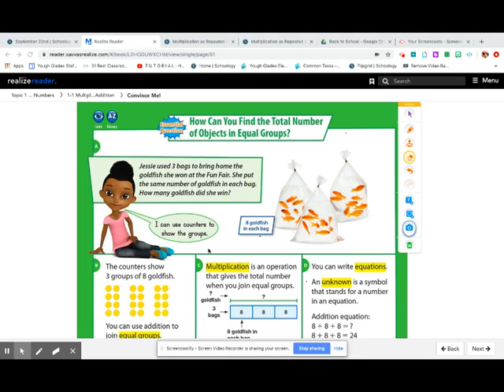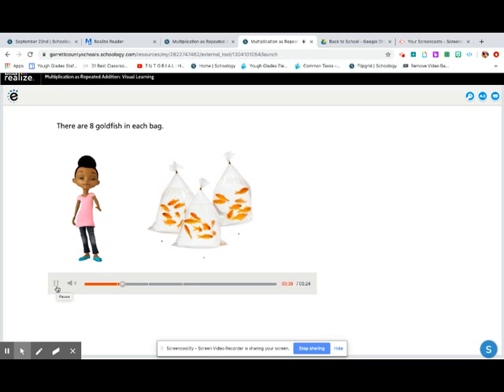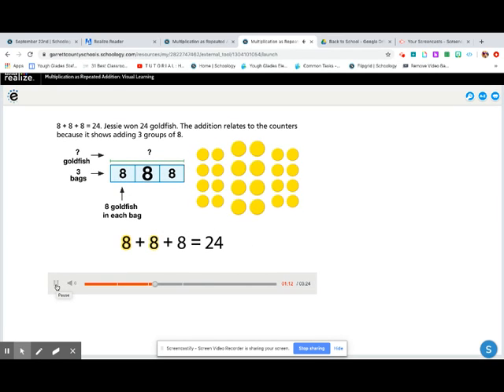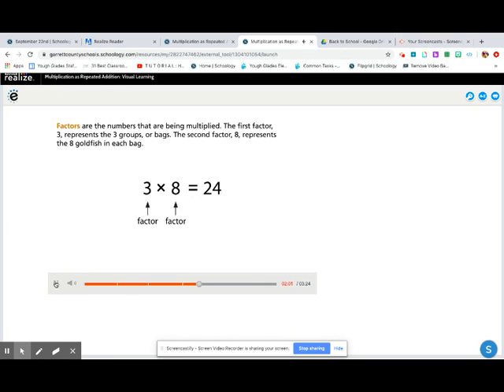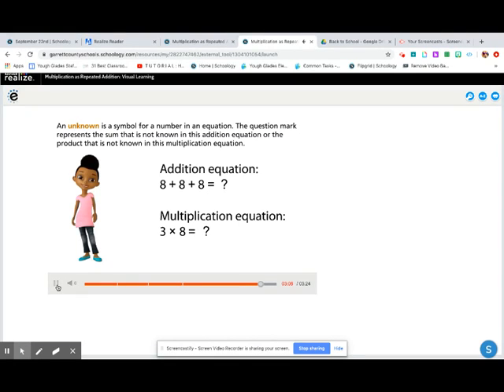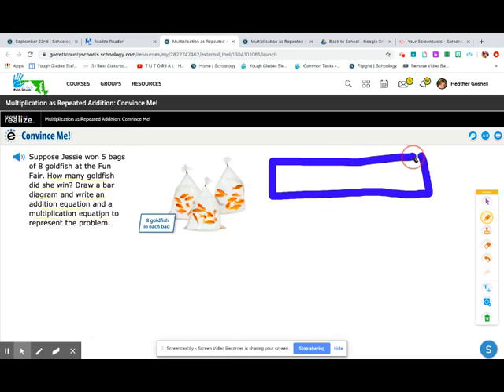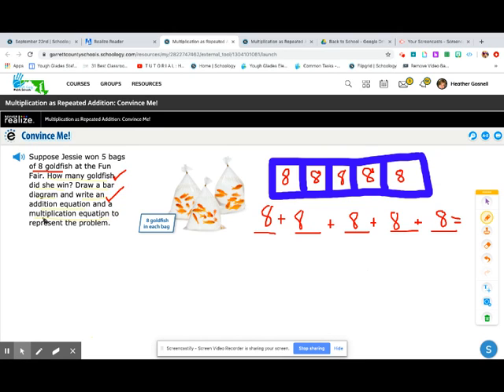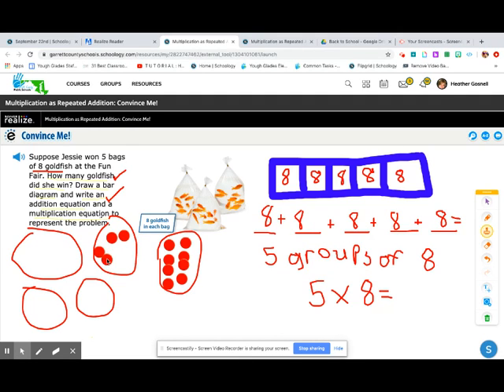Math just for kids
Repeated addition and multiplication just for kids.